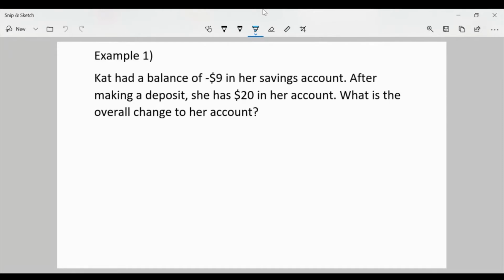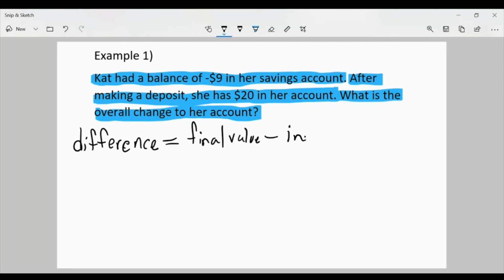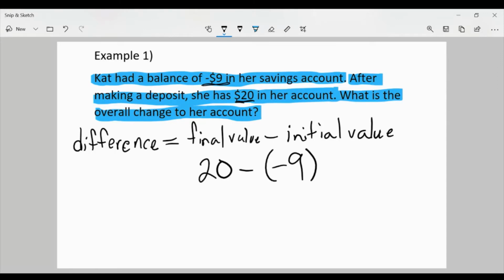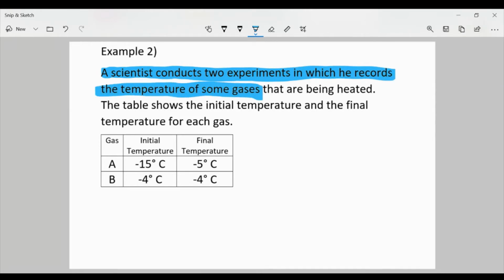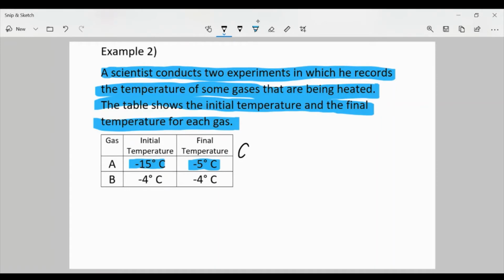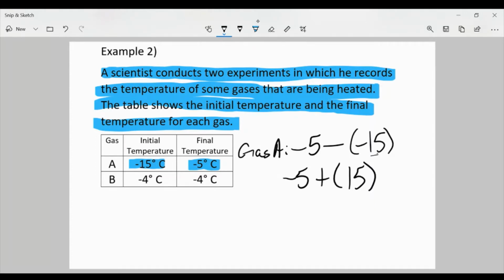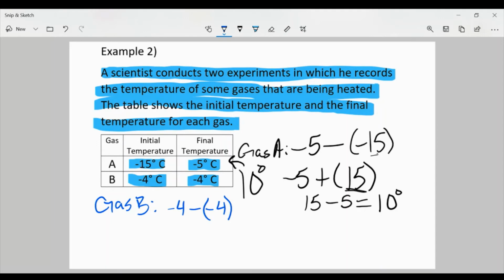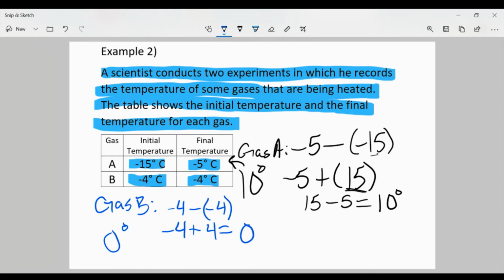Lesson 1.3: Subtracting Integers Part 3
Standards: 7.NS.1 and 7.NS.1c
For Pages 23 and 24 of GO Math 7th Grade Workbook.